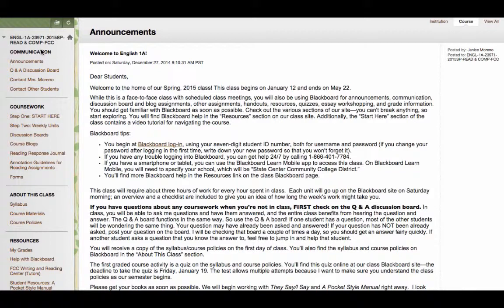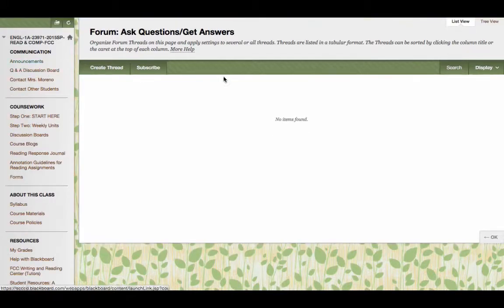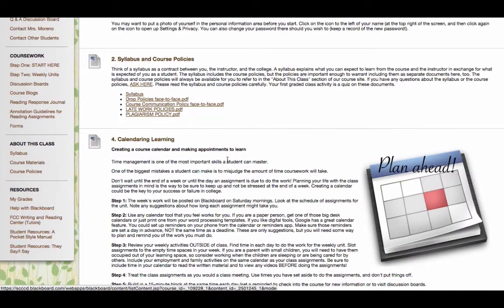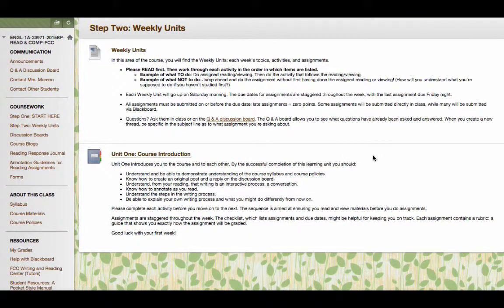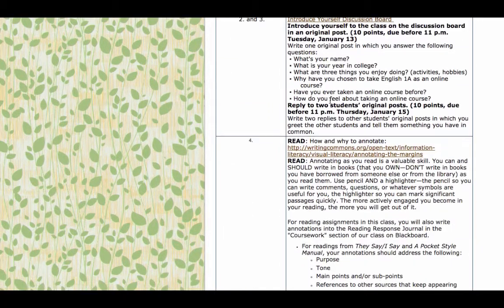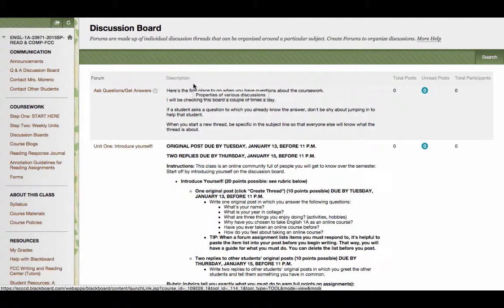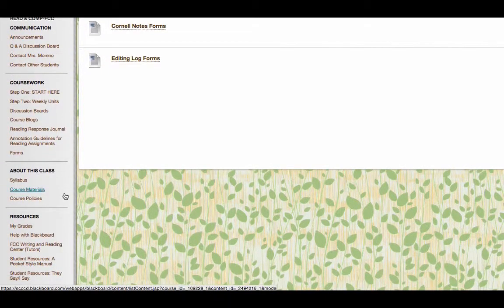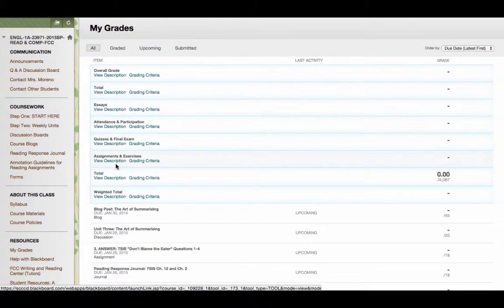23971 Video Introduction